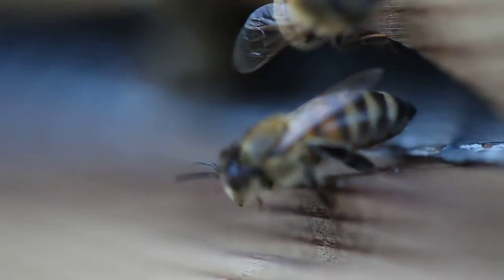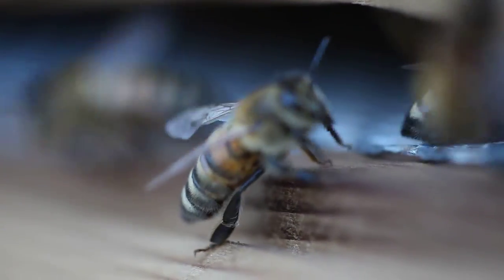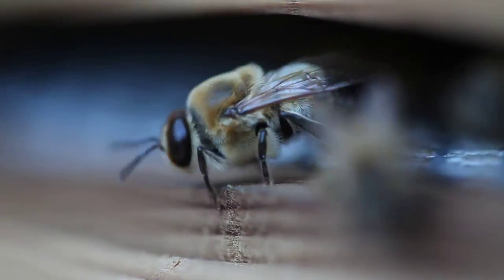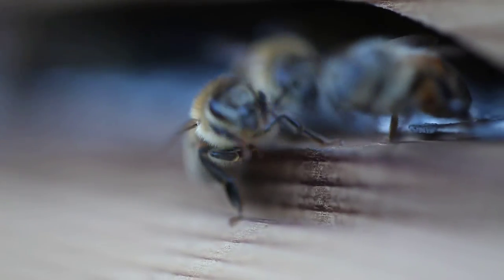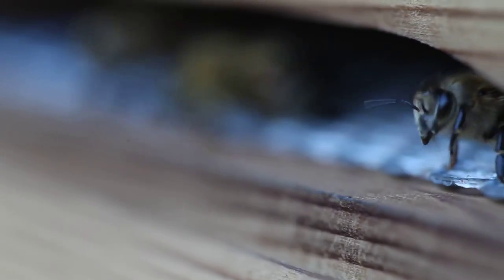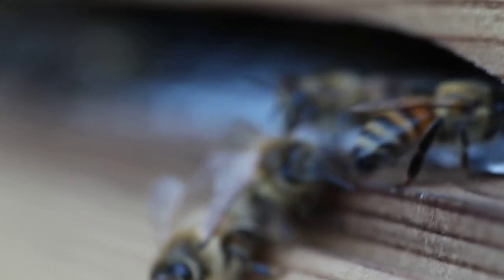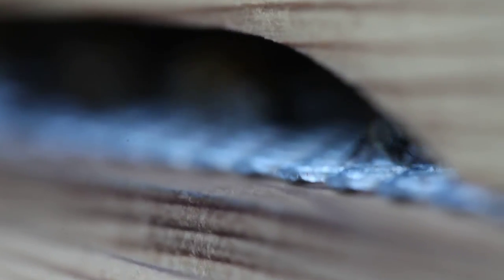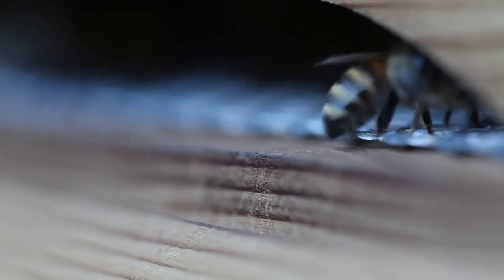2012-05-25 - eSoc Hives Bee Macro FIlming at Entrance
Imperial Photosoc's Canon 5D Mk2 with a 100mm macro lens, hand held.

Generally focus was locked at minimum distance, arm was braced on the pallets supporting hives & focus was tracked by gently 'rocking' camera backwards and forwards.

NB: Shakiness has been fixed by Google / Youtube! Really quite impressive, though it has made a few bits of the footage 'seesaw' and other bits have a very strange trapezoid shifting perspective. But the bees at the centre of attention are a lot less jerky, footage was entirely hand held with an elbow resting against the support pallet.